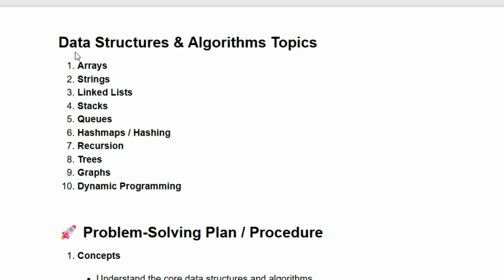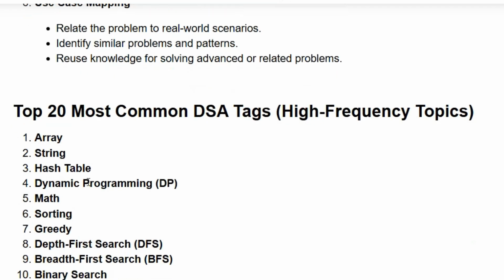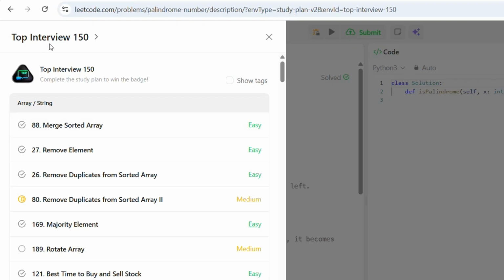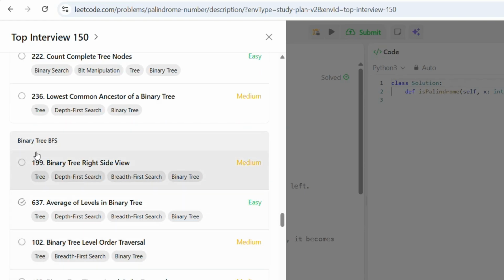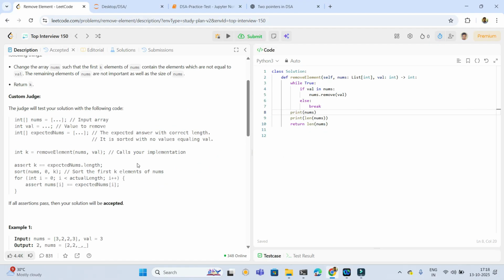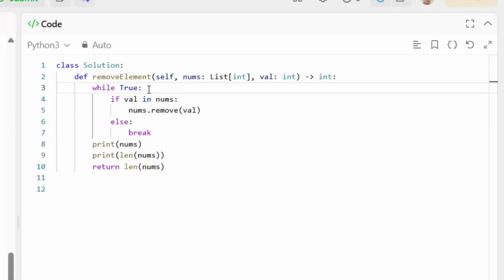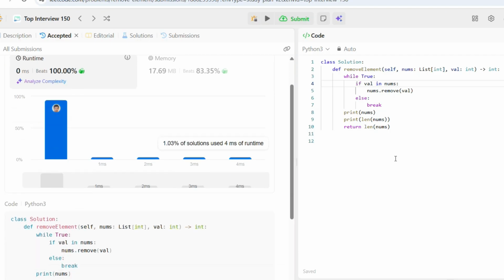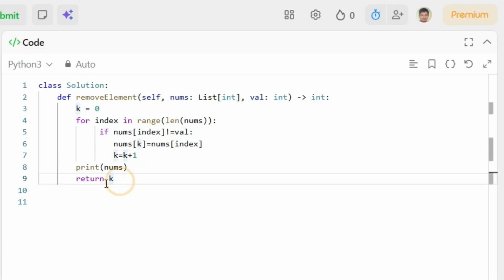LeetCode 27 – Remove Element | Two Pointers Explained | DSA Problem Solving in Python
In this video, we solve LeetCode Problem 27 – Remove Element, a classic Two Pointers question often asked in DSA Rounds and Technical Interviews.
You’ll learn how to remove all occurrences of a given element from an array in-place, using O(n) time and O(1) extra space.

We’ll discuss:
Problem statement & example walkthrough
Step-by-step Two Pointer (Fast–Slow) approach
Dry run and visualization
Optimized Python code implementation
Common interview tips and mistakes to avoid

Array TwoPointers InPlaceAlgorithm EasyLevel LeetCodeTop100 PythonDSA ProblemSolving